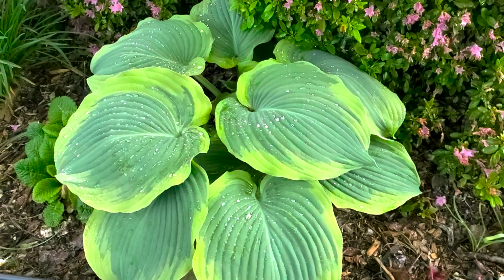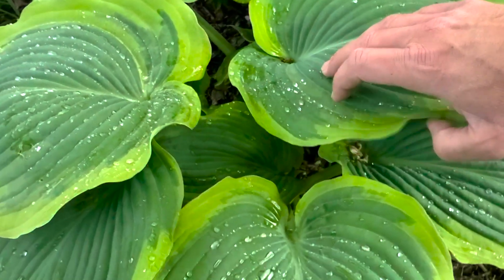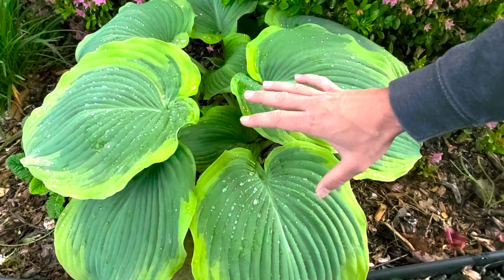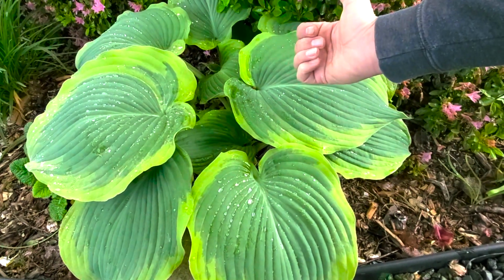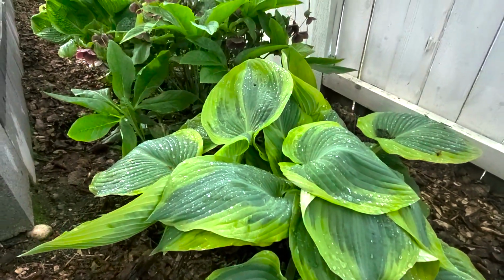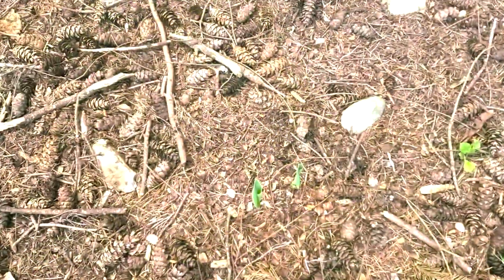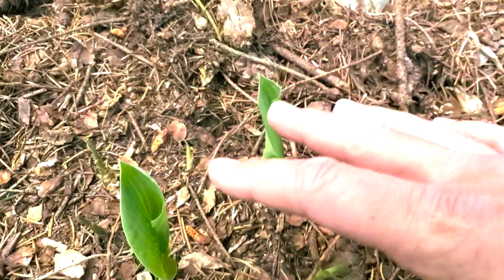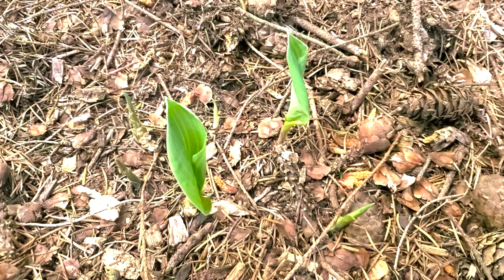Hosta Plant Chat 💚 QG Day 53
Raise your hand if you love hostas! 🙋‍♀️Today, on day 53, we're talking about the beautiful hosta plants in our garden, discussing quick hosta plant care, and more!

In this video, we'll show you our hostas that are in bloom, some that are just emerging from the ground, as well as offer suggestions for plant care.

We water all our hostas with either of these tools:
DRAMM RainSelect Rain Wand 16-inch
DRAMM RainSelect Rain Wand 30-inch

By the way, by clicking through to Amazon and purchasing any products through either of these links, we may receive a small commission, at no cost to you, which helps support our growing, garden care business. Thank you for that! 🙌

In case this is your 1st time watching one of our many videos, we're filming a daily video journal. We want to share how we're gardening and spending our time throughout this Covid-19 quarantine while we shelter-in-place to combat the coronavirus. As gardeners, podcasters, and small business owners, we felt it was important to chronicle this experience.

Follow along with our daily Quarantined Gardeners journal to see what we're doing and get ideas for your own garden because gardening is not canceled. 🌿 We also have and are making more videos on common garden care tasks, tips and tricks, hacks, and answer garden questions we see from our different audiences.